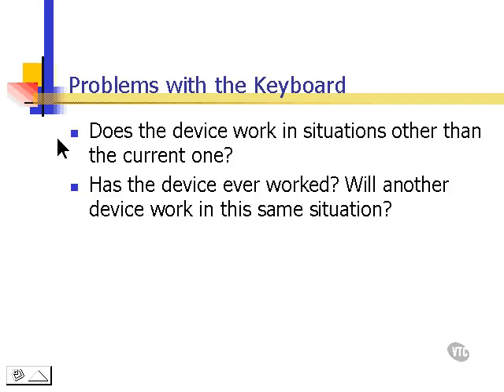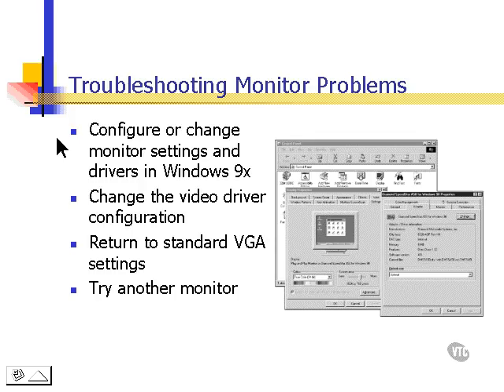A+ Certification Class [048]